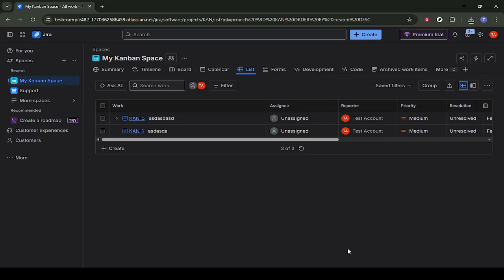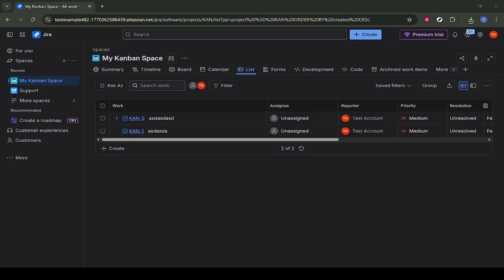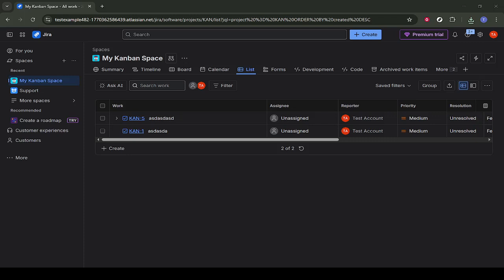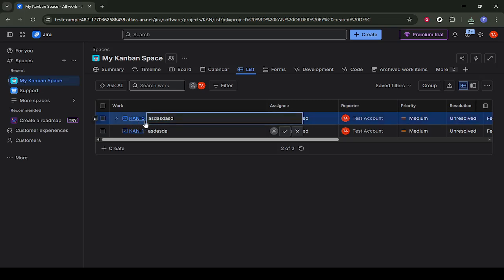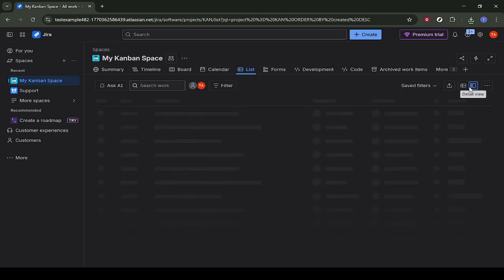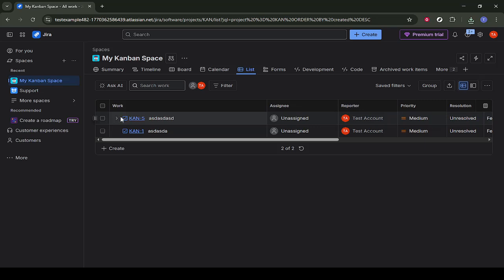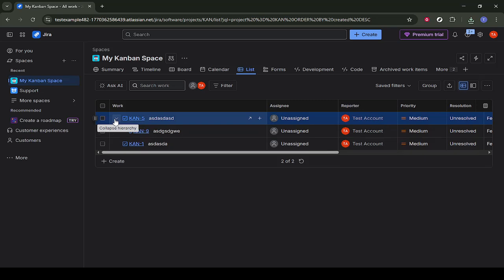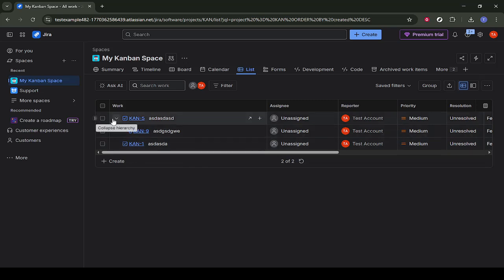How To Show Subtasks In Jira Board 2026 Guide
In today's video we cover: jira tutorial, show subtasks, jira board tips, project management, agile methodology, task management, jira subtasks, jira boards explained, software development, productivity tools, project tracking, jira for beginners, manage subtasks, agile project management, scrum board, jira tips and tricks, task organization, jira workflow, team collaboration

-Google Drive
-Google Meets
-Google Sheets
-Google Chrome
-Google Forms
-Google Gmail